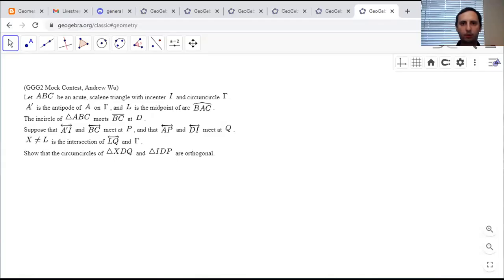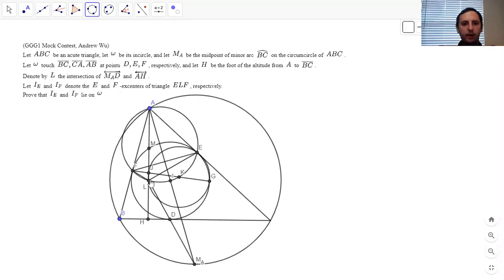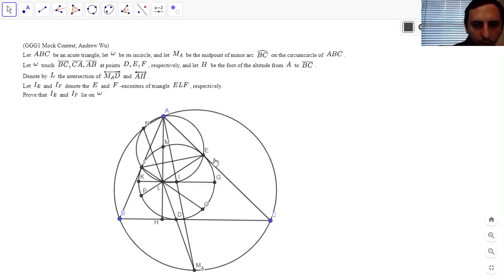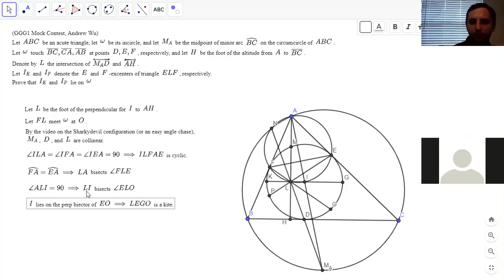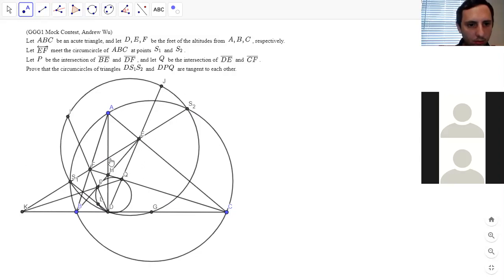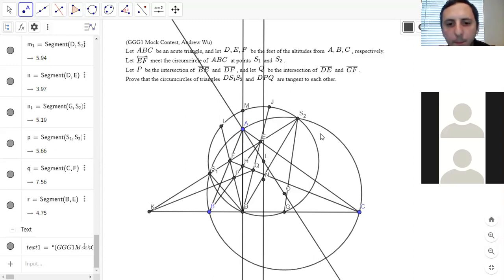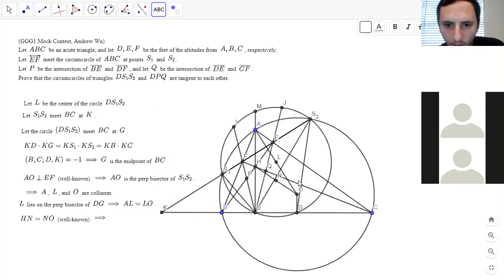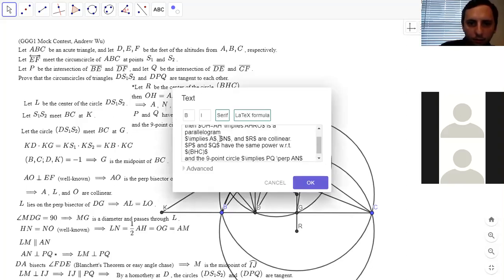LIVESTREAM GEO 41A: From the "GGG" Mock Contests by Andrew Wu!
In the first half of this sessions, we solved two fairly difficult problems from the first two "GGG" Mock Contest on AoPS, created by Andrew Wu, who has posted previously on my channel. The problems were quite elegant and involved some theory from previous videos on my channel.